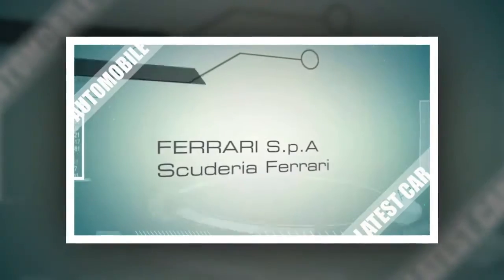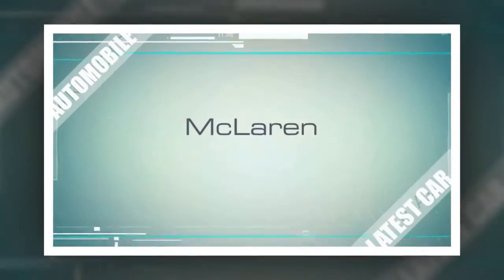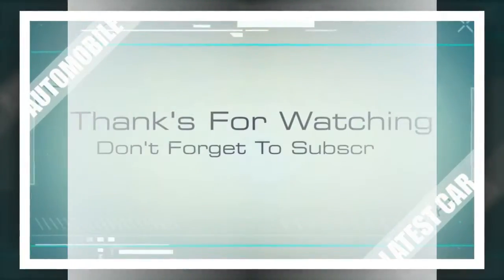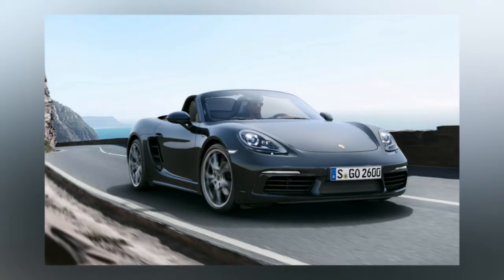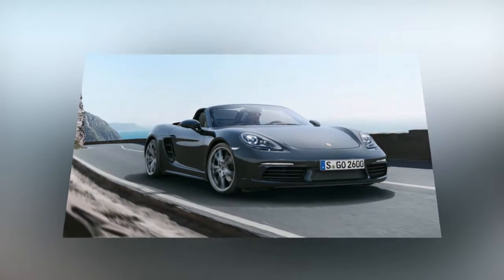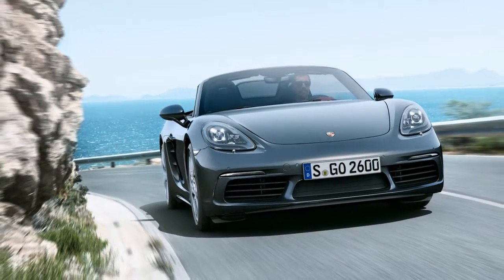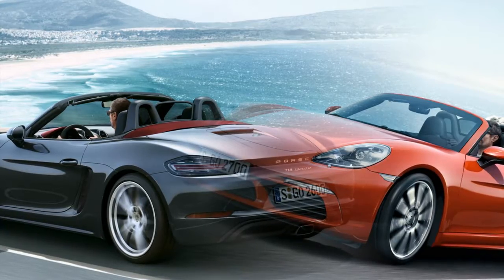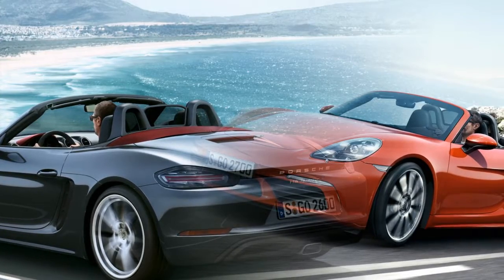Frist Driver Test 2017 Porsche 718 Boxster Top Speed